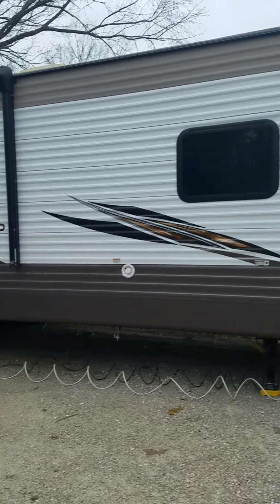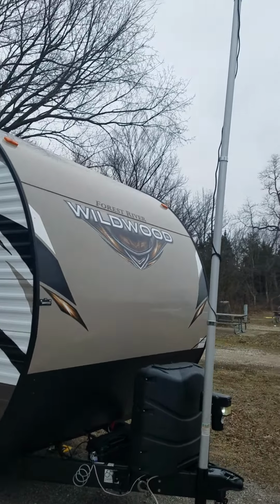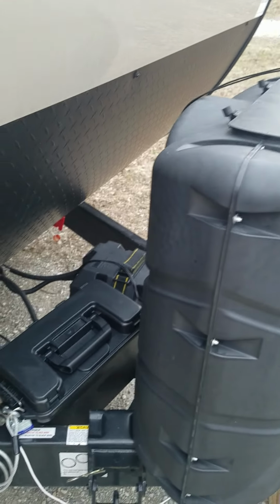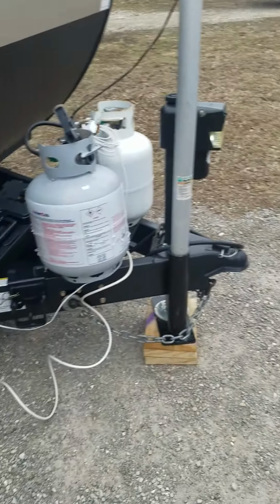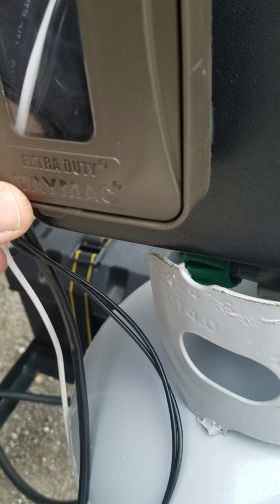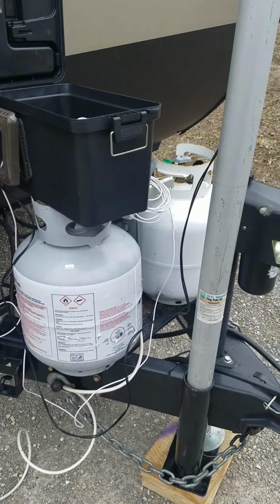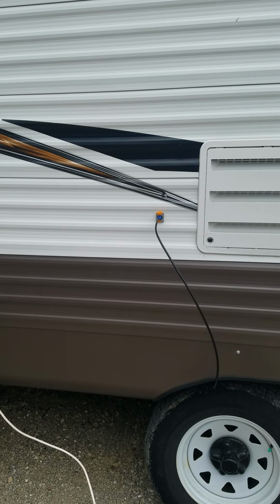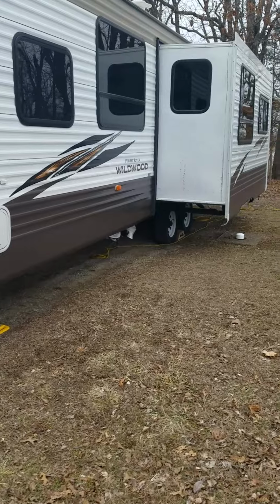Camper Wifi Setup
At&t service Through a nighthawk M1 Router using external antenna on flagpole.